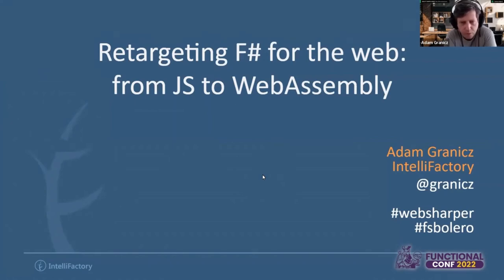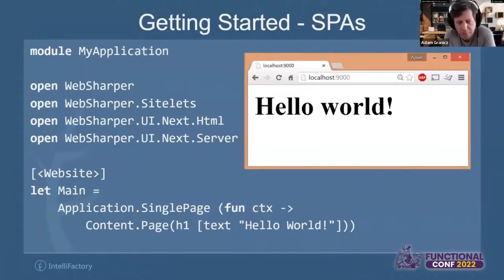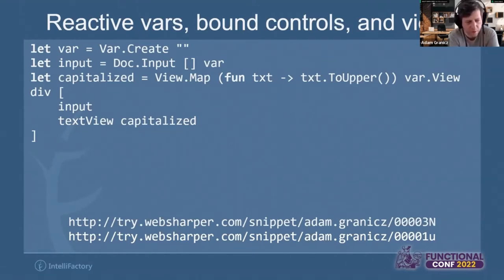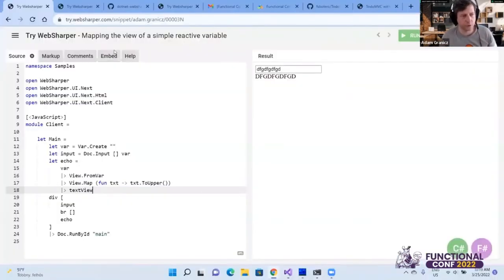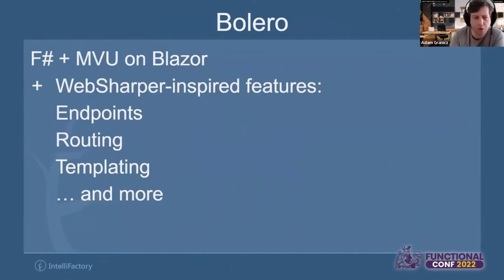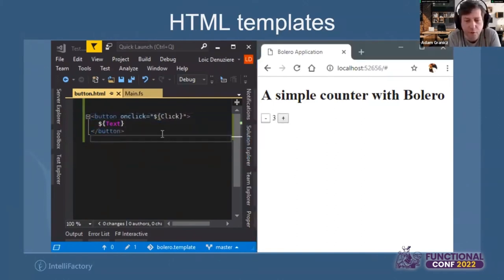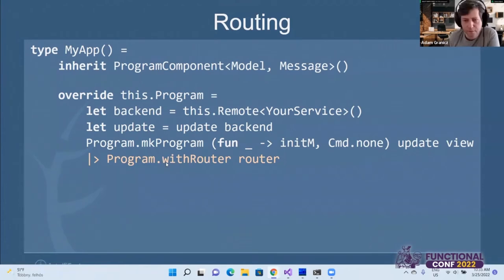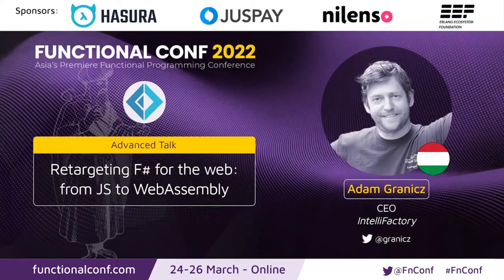Retargeting F# for the web: from JS to WebAssembly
Retargeting F# for the web: from JS to WebAssembly. I'll walk through some of the basics that make WebSharper an immensely productive tool to develop microservices, SPAs, and full-stack client-server applications in your favourite .NET language

WebSharper is an open-source full-stack, functional-first web framework for F# and C# that runs on top of ASP.NET Core. It features F# and C# transpilers to JavaScript, extensible bindings to JavaScript libraries, and various server and client-side abstractions (MVU, reactive HTML, etc.) for type-safe web development. In this session, I'll walk through some of the basics that make WebSharper an immensely productive tool to develop microservices, SPAs, and full-stack client-server applications in your favourite .NET language, and cover how you can combine and/or migrate some of your WebSharper apps to run in WebAssembly with Bolero, a set of F# web abstractions for Blazor. Functional-first .NET web development has never been easier!